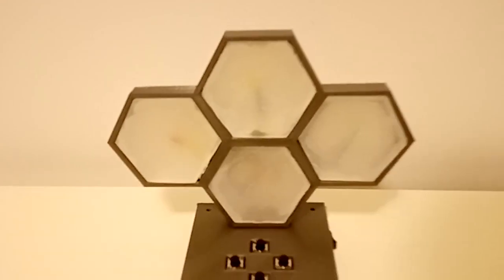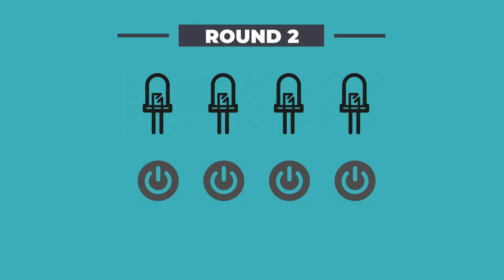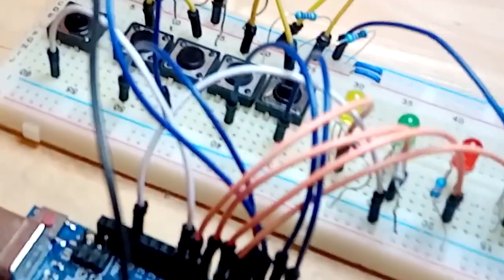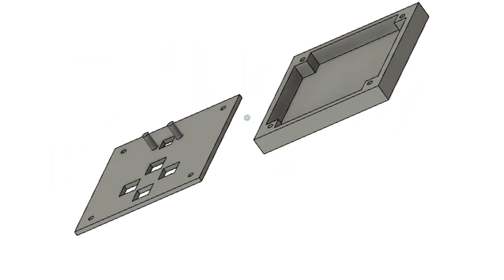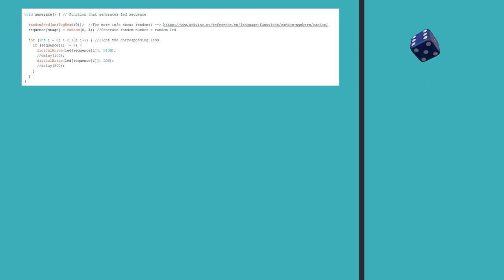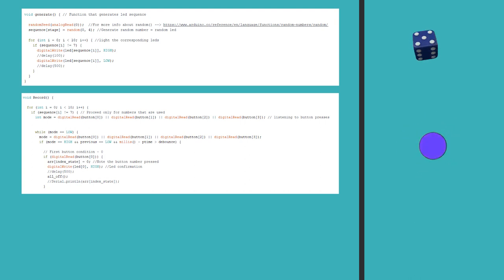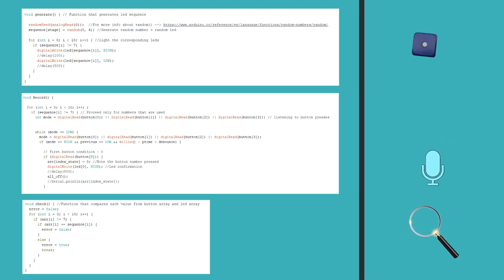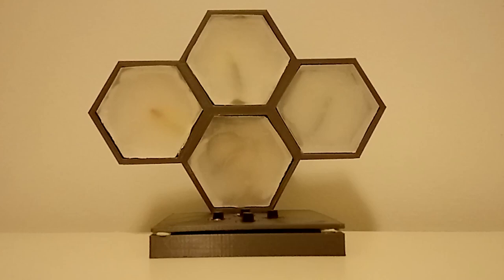LEARN HOW TO MAKE A SIMON GAME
In this video we'll show you how you can create your own Simon game and so that your understand how it works. This video is more educational, so if you want to make your own I suggest you check out our website, where we've put some easy steps and guidelines for you to follow.